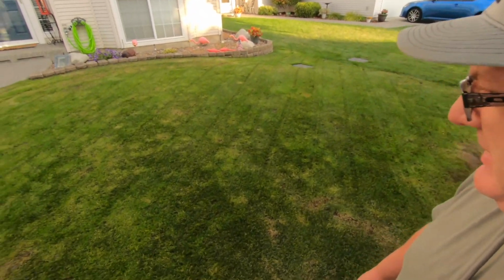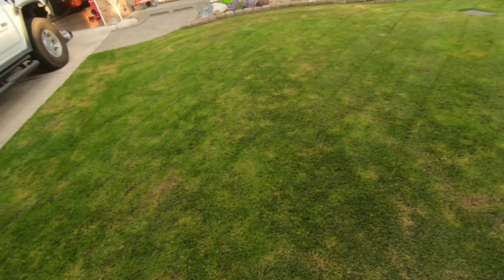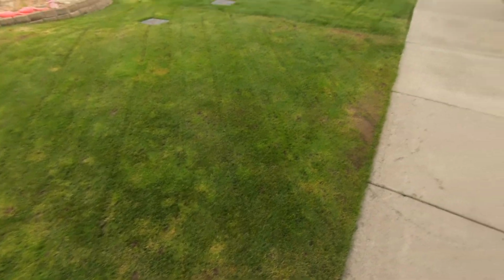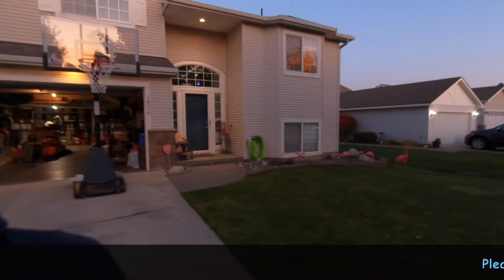WEATHER CHANGING QUICKLY & LAWN SCALPING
Our weather has changed drastically and we are not having a Fall growing season. It has already snowed before October 1st and we have had several nights of temperatures below 30 degrees.
It has warmed back up to the 60's a couple times, but it is not long enough to kick the lawn back into the growing season.